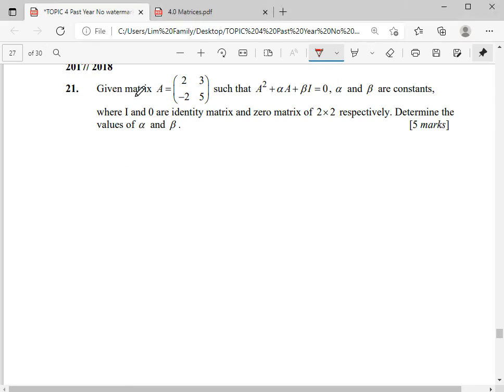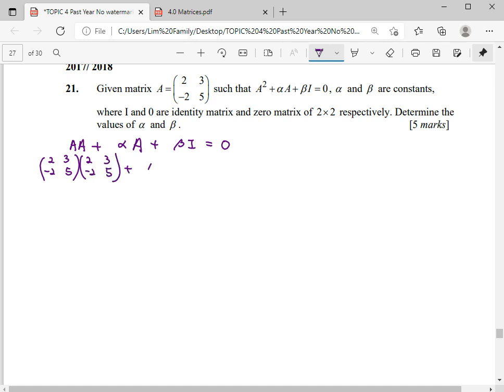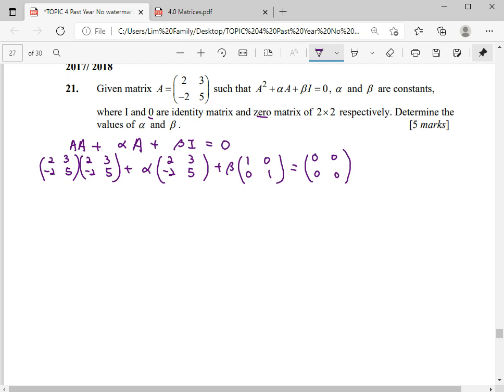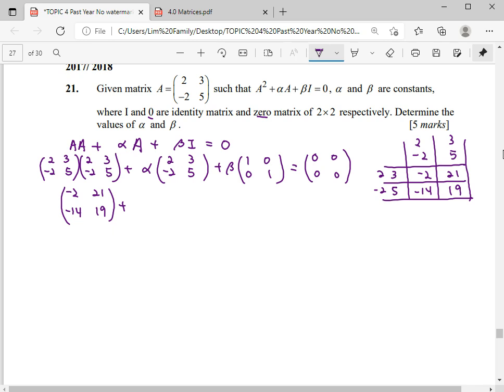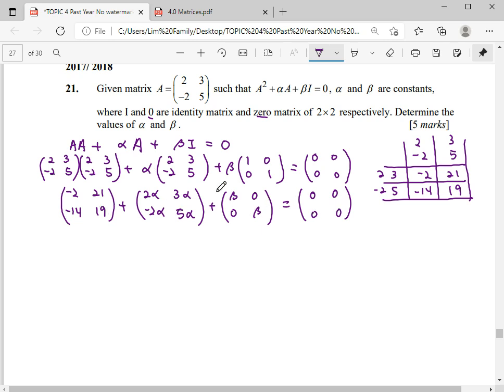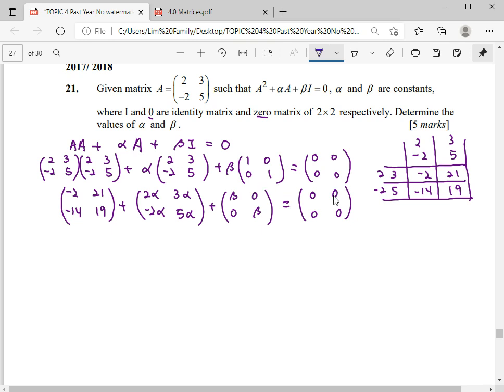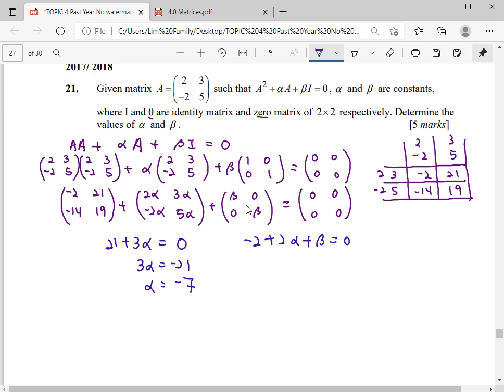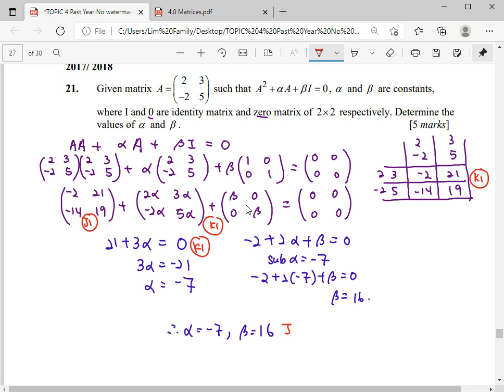PAST YEAR T4 Q21 2017/2018 SM015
Given matrix A such that A^2+aA+BI=0, a and B are constants, where I and 0 are identity matrix and zero matrix of 2x2 respectively. Determine the values of a and B. [5 marks]